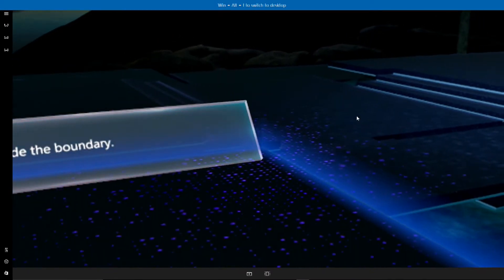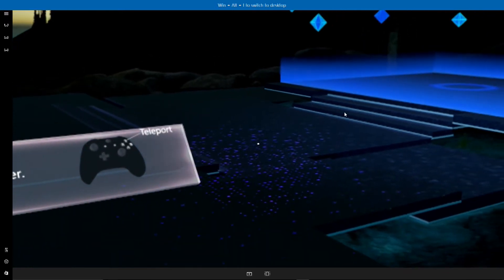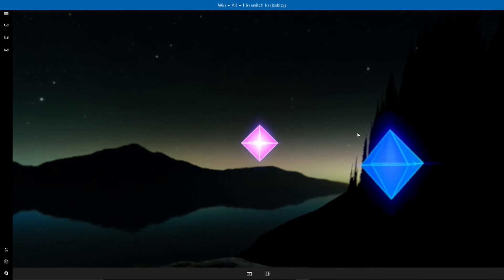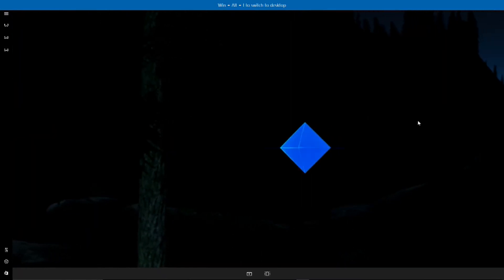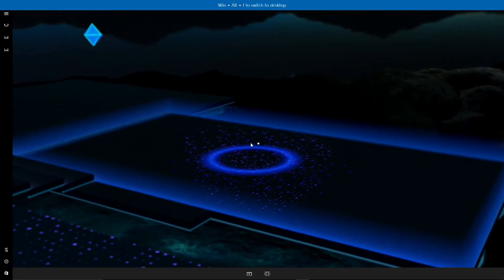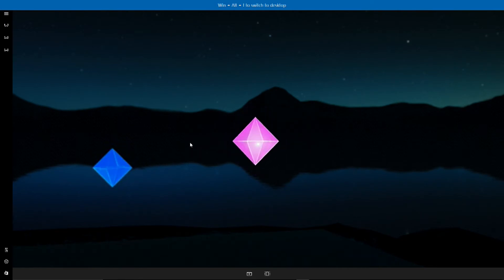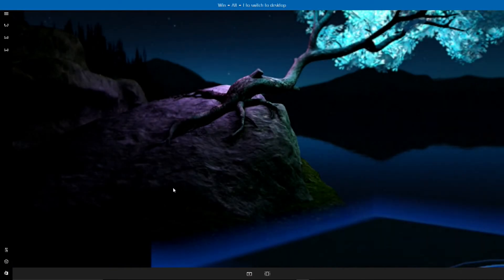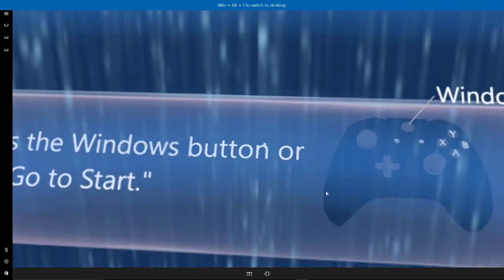New Windows 10 Insider Preview Build 15055 Has Cortana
New Windows 10 Insider Preview with More Mixed Reality to Dig Into

See Cortana in action in the Mixed Reality Portal.